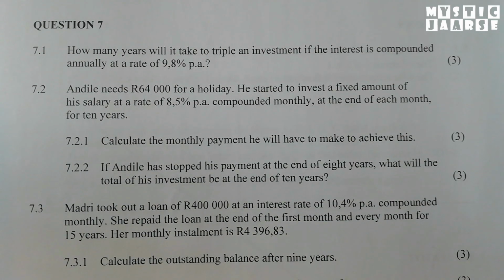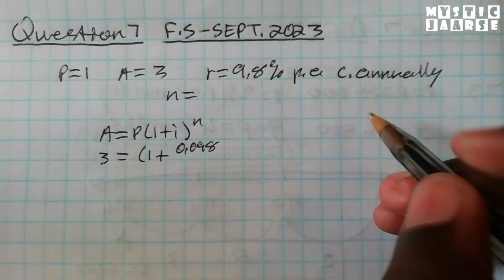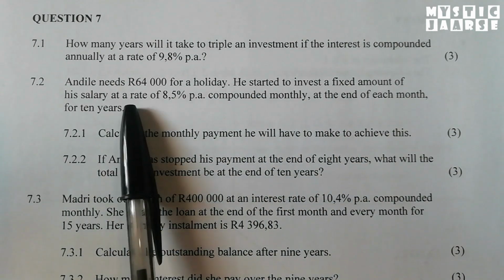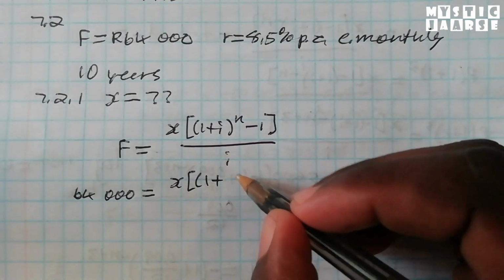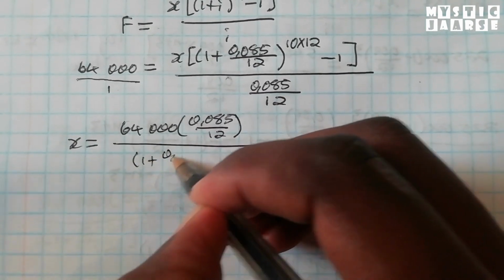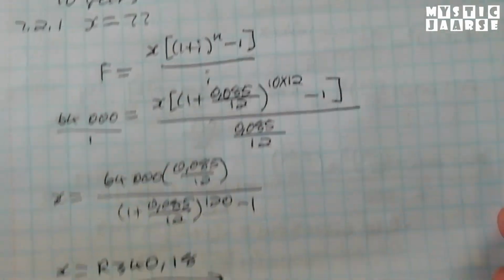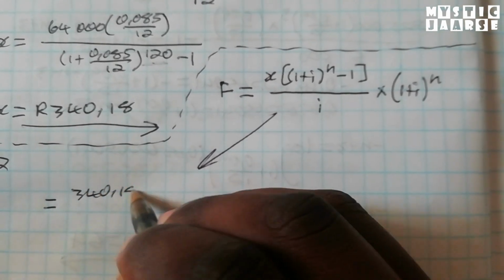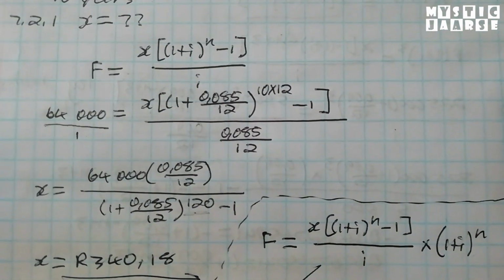Grade 12 Financial Maths Question 7 | Part 1 | Second Exam Question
This is the second exam question we tackle in this video.
I go through the entire exam question and answer each and every one while leaving behind step-by-step solutions.
Ha re jeng dipalo.